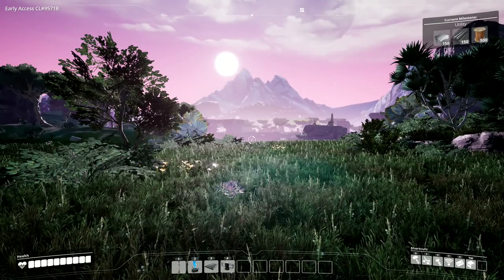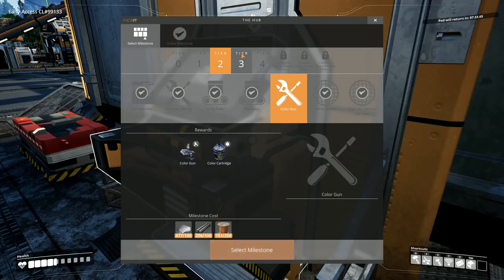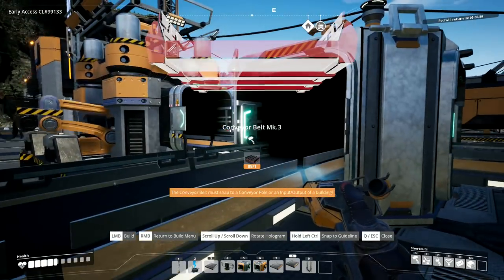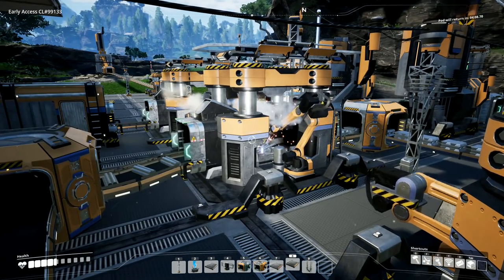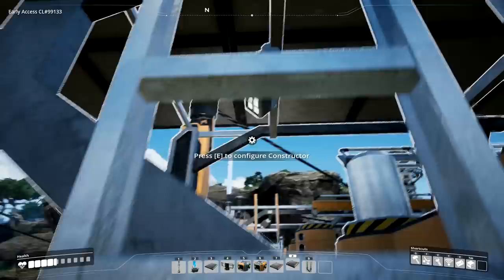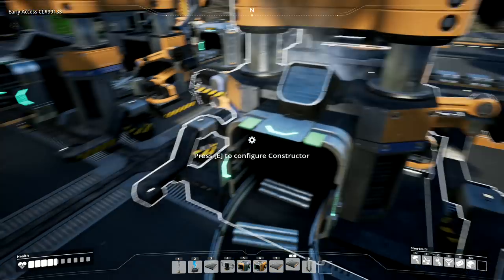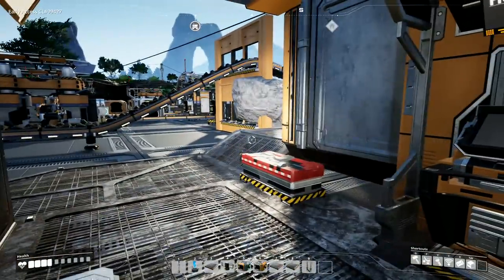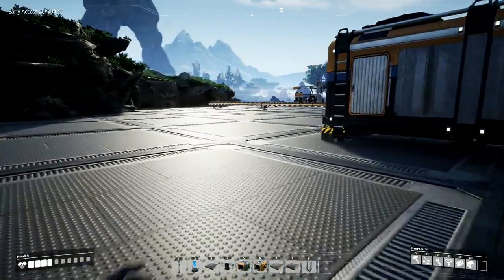Let's Play Satisfactory #30: Programming Tractors!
We have some tractors now that we can drive around, however programming them and getting them to run back and forth to our base is not as simple as we first thought!

Launceston
PL15 0BT
United Kingdom